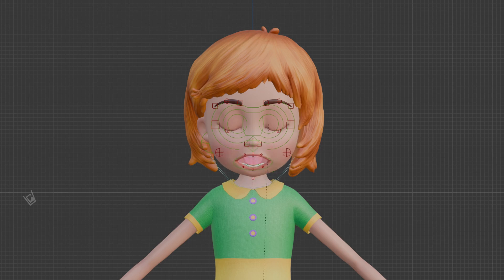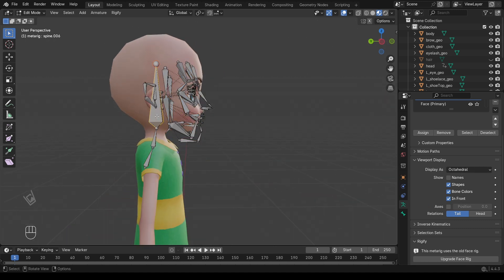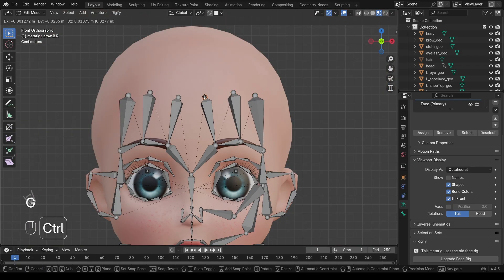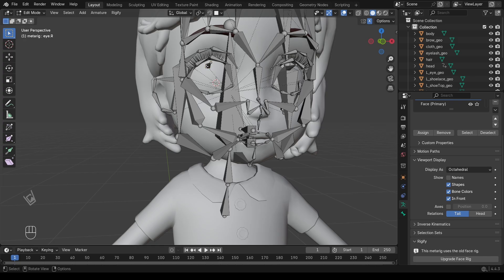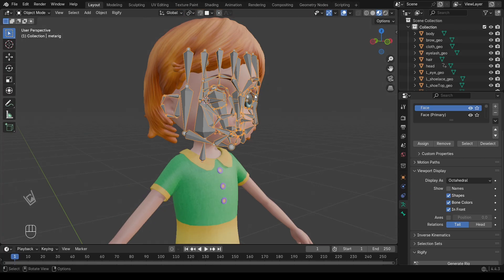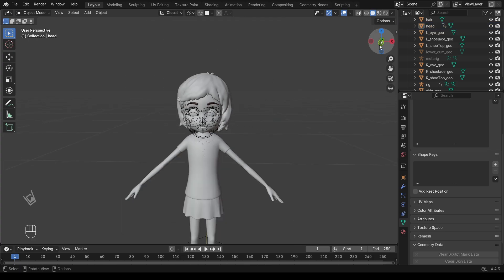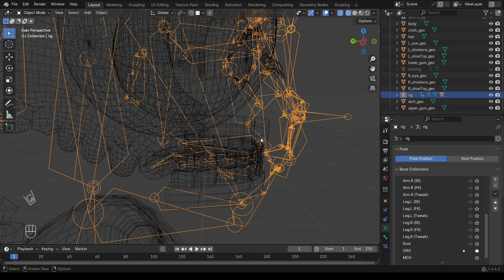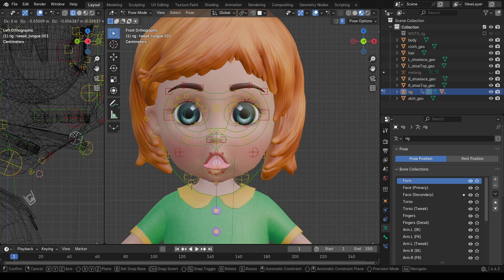Blender Face Rig in 10 Minutes | No More Headaches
Struggling with face rigging in Blender? Don’t worry — in this tutorial, I’ll show you how to create a complete face rig using Rigify step by step. Even if you’re a total beginner, by the end of this video, you’ll have a fully working rig with eyes, teeth, tongue, and smooth deformations.

We’ll cover:
Enabling Rigify in Blender
Setting up and aligning the face bones
Fixing common Rigify errors
Parenting the mesh with automatic weights
Rigging eyes, tongue, and teeth properly
Adding subdivision for smooth results

No confusing jargon — just a simple process anyone can follow. 🎥